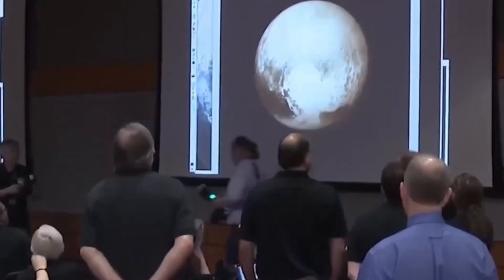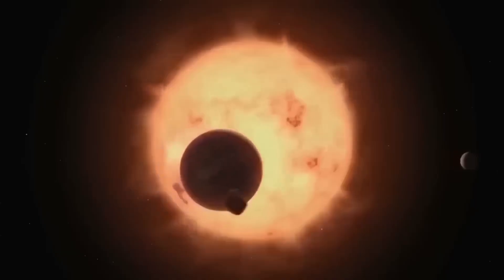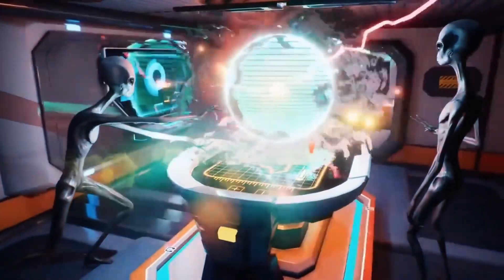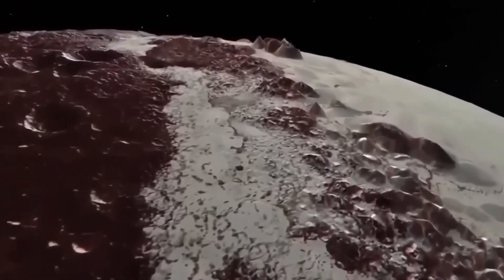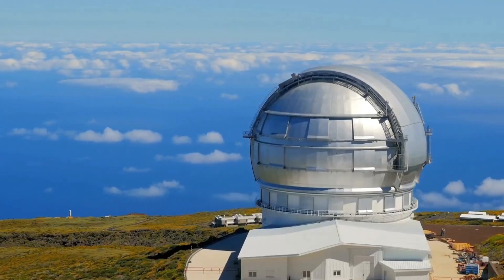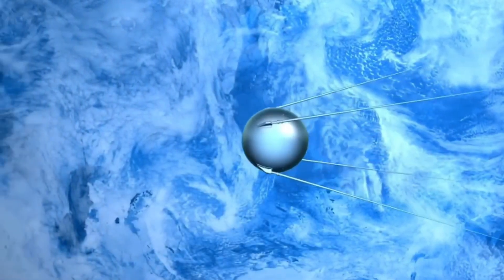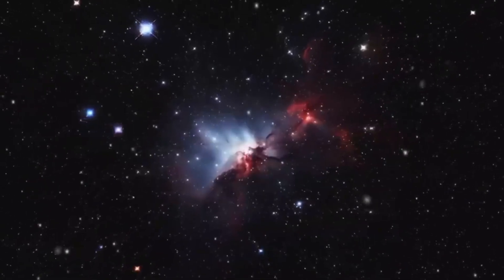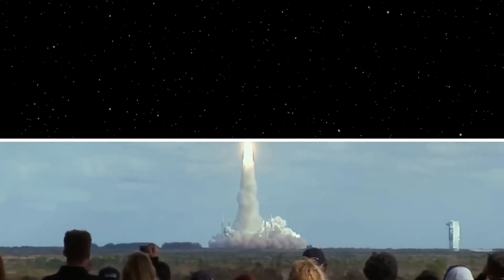Neil deGrasse Tyson Just Revealed Neptune Is NOT What We're Being Told!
For years, scientists have been in pursuit—searching for those mesmerizing, glowing trails in the sky known as auroras. And now, for the first time in over three decades, we have a clear view of Neptune’s rings. Just take a look—you’re seeing them now. NASA has recently unveiled a series of groundbreaking observations that have upended long-standing scientific beliefs about Neptune.

Often eclipsed by the visual spectacle of Saturn or the sheer size of Jupiter, Neptune has traditionally been seen as a cold, relatively quiet giant. Positioned nearly 3 billion miles from the Sun, it was long considered a fairly well-understood ice giant, known for its dense ices under high pressure, a hydrogen-helium-rich atmosphere, and intense yet largely predictable weather patterns. But that perception has been fundamentally shaken by fresh data returned from both ground-based observatories and space-based platforms.